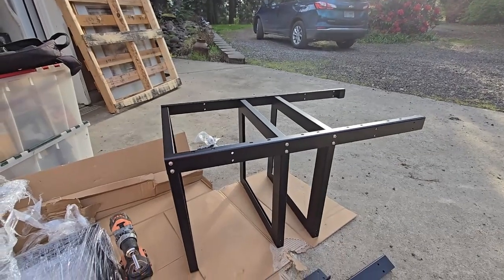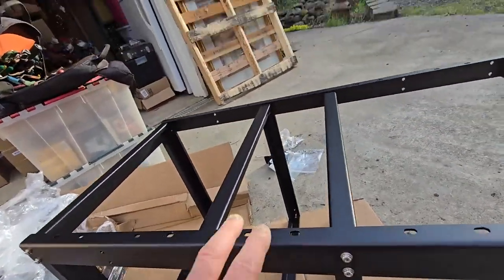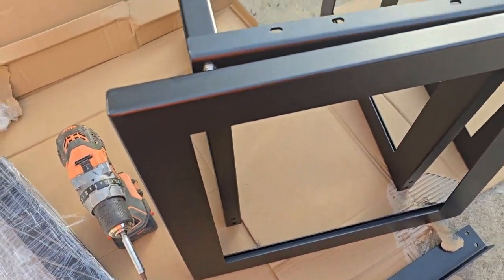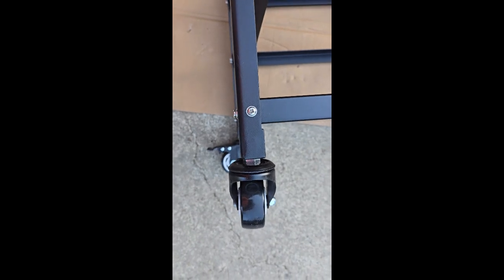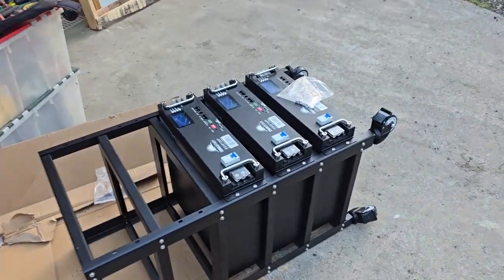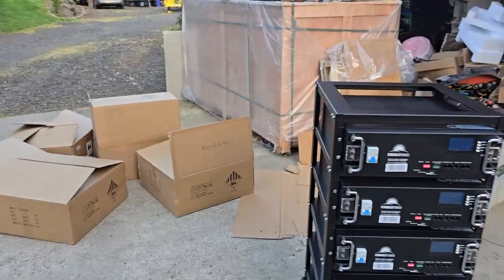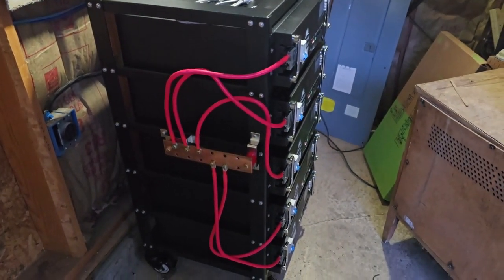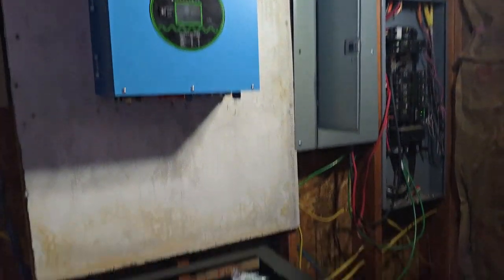SunGold Batteries and Battery Rack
Assembly of the SunGold Power battery rack and installing 5 48 Volt 100ah batteries in the rack. Installing bus bar to hook them all together.
Solar battery rack system.

Join us as we unbox and set up the Sungold solar battery rack with five 100Ah batteries. Watch the complete assembly process, learn about the key features of the batteries and rack, and get tips for a smooth installation. Whether you're a DIY enthusiast or preparing for an off-grid setup, this video will guide you through everything you need to know!"